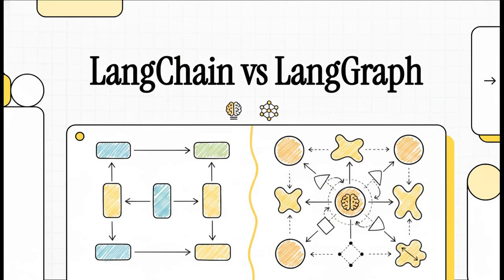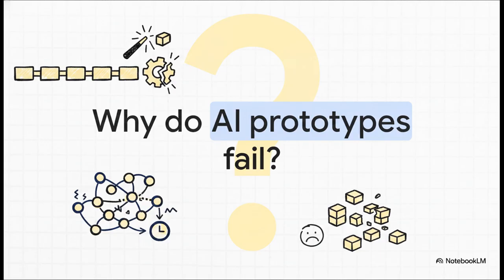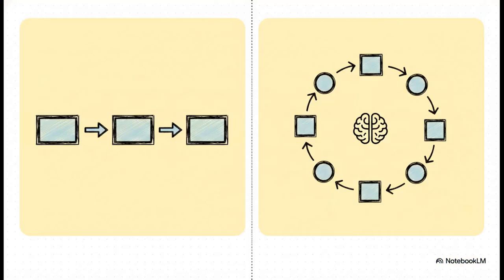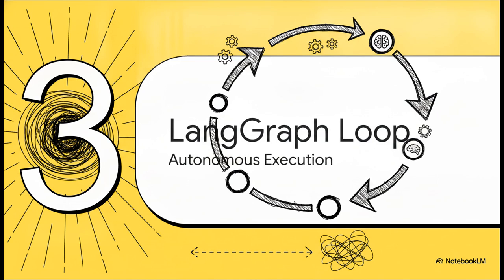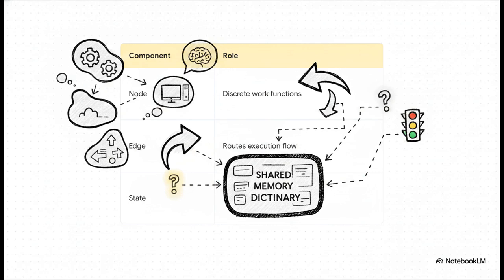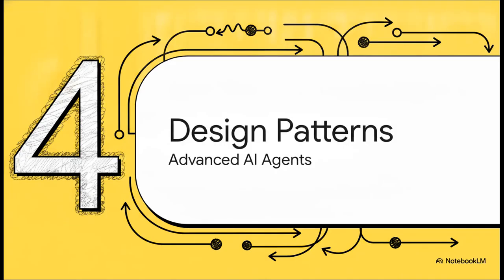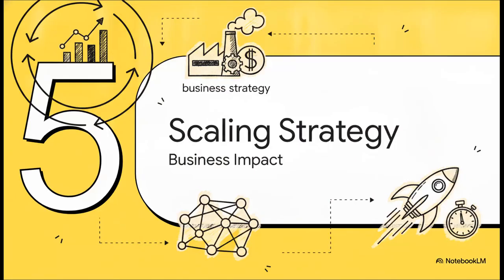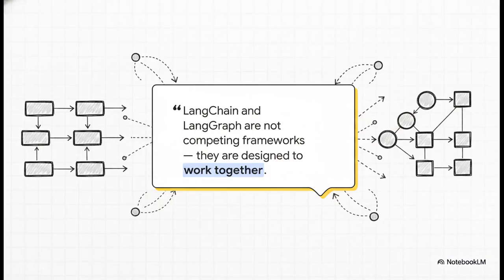LangChain vs LangGraph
🚀 LangChain vs LangGraph: AI Agent Design & Scaling

Confused about when to use LangChain and when to use LangGraph? In this video, we dive deep into the differences between these powerful AI frameworks and explore how they impact AI agent design, orchestration, and scalability.

You'll learn:
✅ What LangChain is and where it excels
✅ What LangGraph is and why it was created
✅ Linear workflows vs graph-based architectures
✅ Building stateful and autonomous AI agents
✅ Multi-agent collaboration and orchestration
✅ Scaling AI systems from prototypes to production
✅ Choosing the right framework for your use case

While LangChain is excellent for creating structured AI workflows, LangGraph unlocks advanced capabilities such as memory, decision-making, retries, feedback loops, and autonomous agent behavior—making it ideal for next-generation Agentic AI applications.

Whether you're building RAG systems, AI assistants, enterprise automation platforms, or multi-agent architectures, understanding the strengths of both frameworks is essential for creating scalable and reliable AI solutions.